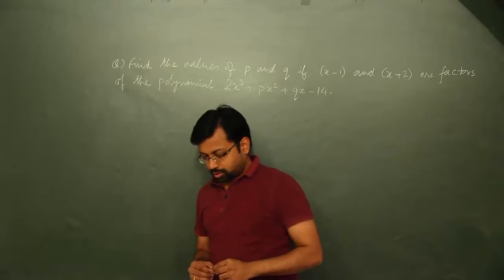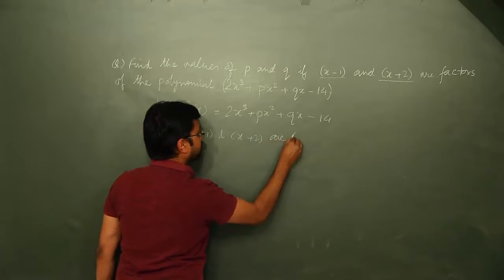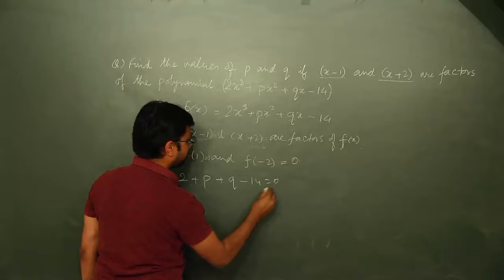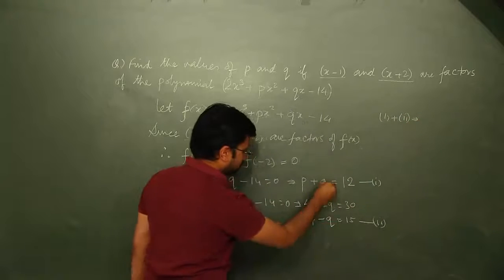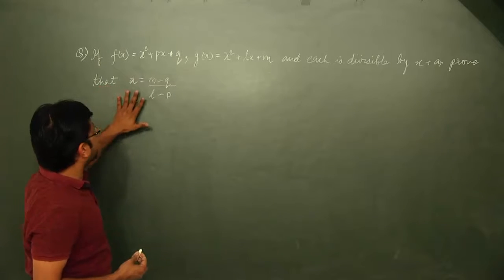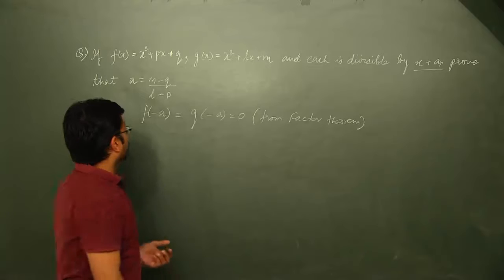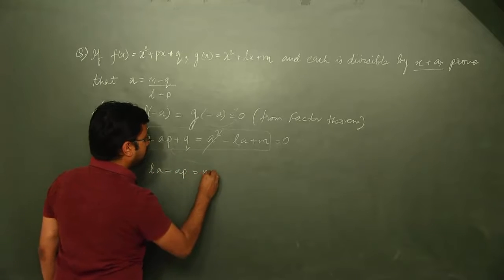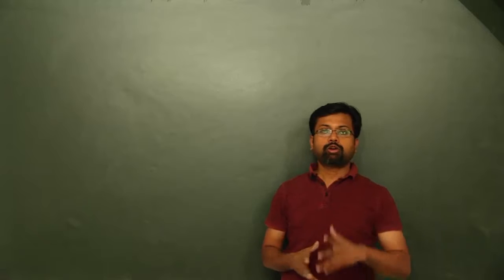Polynomials - Problems on Factor Theorem - Part 5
Eduwiser's Maths for Class 9